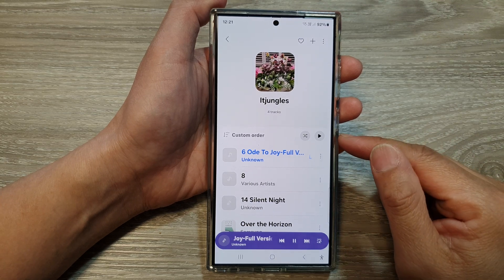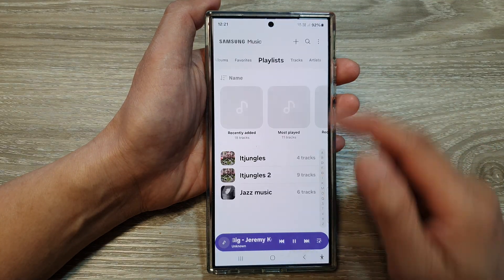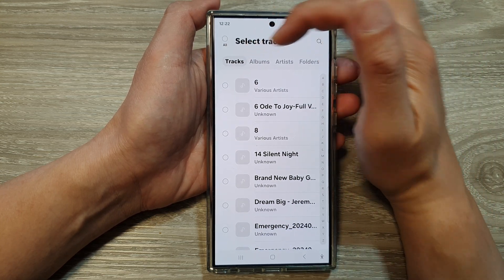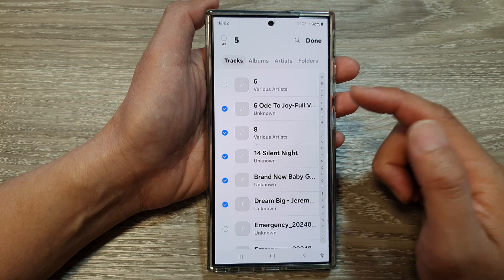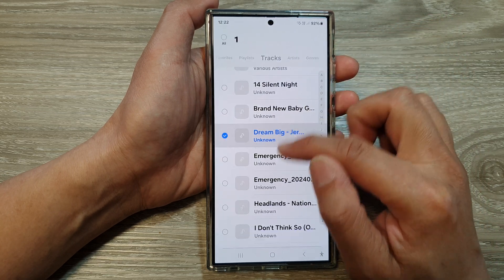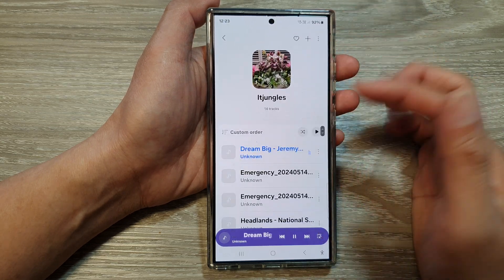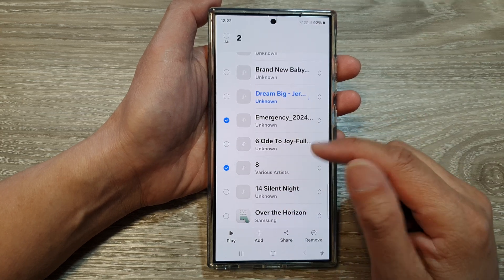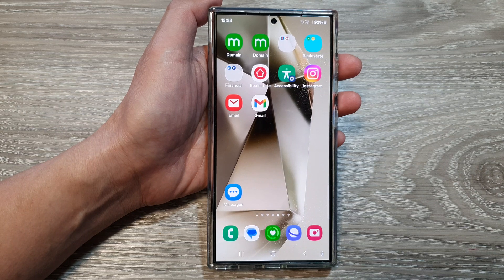Galaxy S24/S24+/Ultra: How to Add/Remove Songs In the Samsung Music Playlist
In this ITJungles video, I will show you how to add or remove songs in the Samsung Music Playlist on the Galaxy S24/S24+/S24 Ultra. Managing your music collection has never been easier! If you want to create the perfect playlist for your workouts, long drives, or simply to enjoy your favorite tunes, I'll walk you through each step to ensure you're in full control of your playlist.